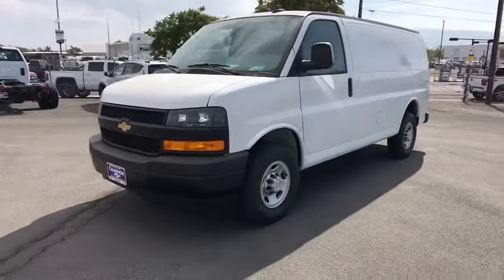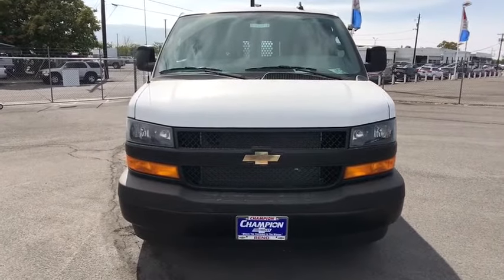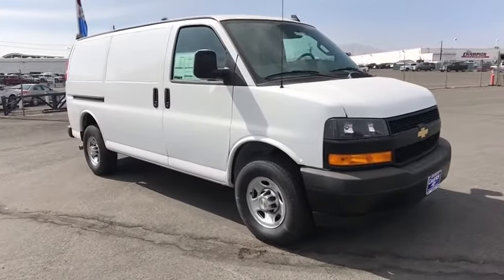2020 Chevrolet Express Cargo Van Carson City, Reno, Yerington, Northern Nevada, Elko, NV 20-1407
Summit White New 2020 Chevrolet Express Cargo Van available in Carson City, Nevada at Champion Chevrolet Reno. Servicing the Reno, Yerington, Northern Nevada, Elko, NV area.
2020 Chevrolet Express Cargo Van  - Stock#: 20-1407 - VIN#: 1GCWGAFP8L1254926

ENGINE  4.3L V6  with Direct Injection and Variable Valve Timing  includes aluminum block construction (276 hp [206 kW] @ 5200 rpm  298 lb-ft of torque [404 Nm] @ 3900 rpm) (STD),REAR AXLE  3.42 RATIO,CRUISE CONTROL,SUMMIT WHITE,TIRE  SPARE LT245/75R16E ALL-SEASON  BLACKWALL  located at rear underbody of vehicle (STD),GLASS  REAR DOORS  (Includes (A12) fixed rear doors window glass,FUEL  ADDITIONAL 3-GALLONS  3 gallons of fuel in addition to normal assembly plant fill,DOOR  SLIDING PASSENGER-SIDE  (includes trim panel standard on sliding door only),VISORS  DRIVER AND FRONT PASSENGER  VINYL,2500 VAN PREFERRED EQUIPMENT GROUP  includes Standard Equipment,STEERING WHEEL CONTROLS  MOUNTED AUDIO CONTROLS,BODY  STANDARD  (STD),SEATS  FRONT BUCKET WITH CUSTOM CLOTH TRIM  head restraints and inboard armrests Includes (BA3) console with swing-out storage bin and cloth padded visors.),DRIVER CONVENIENCE PACKAGE  includes Tilt-Wheel and (K34) cruise control,REMOTE KEYLESS ENTRY  with 2 transmitters and remote panic button,MIRRORS  OUTSIDE HEATED POWER-ADJUSTABLE  BLACK  MANUAL-FOLDING,BLUETOOTH FOR PHONE  PERSONAL CELL PHONE CONNECTIVITY TO VEHICLE AUDIO SYSTEM,TRANSMISSION  8-SPEED AUTOMATIC  ELECTRONICALLY CONTROLLED  with overdrive and tow/haul mode  includes Cruise Grade Braking and Powertrain Grade Braking (STD),SEATING ARRANGEMENT  DRIVER AND FRONT PASSENGER HIGH-BACK BUCKETS  with head restraints and vinyl or cloth trim (STD),PAINT  SOLID,STEERING WHEEL  LEATHER-WRAPPED,AUDIO SYSTEM FEATURE  USB PORT,THEFT ALARM NOTIFICATION  requires paid plan  working electrical system  cell reception  GPS signal  armed GM factory-installed theft-deterrent system  contact method on file and enrollment to receive alerts. Message and data rates may apply. See onstar.com for details and limitations.,GLASS  FIXED REAR DOORS WINDOWS,AIR CONDITIONING  SINGLE-ZONE MANUAL  (STD),MEDIUM PEWTER  CUSTOM CLOTH SEAT TRIM,CONSOLE  ENGINE COVER WITH SWING-OUT STORAGE BIN,AUDIO SYSTEM  AM/FM STEREO WITH MP3 PLAYER AND USB PORT  includes seek-and-scan  digital clock  TheftLock  random select  auxiliary jack and 2 front door speakers,Power Door Locks,Power Windows,Rear Wheel Drive,Power Steering,ABS,4-Wheel Disc Brakes,Steel Wheels,Conventional Spare Tire,Tires - Front All-Season,Tires - Rear All-Season,Intermittent Wipers,AM/FM Stereo,MP3 Player,Auxiliary Audio Input,WiFi Hotspot,Bucket Seats,Bucket Seats,A/C,Tire Pressure Monitor,Trip Computer,Power Door Locks,Power Windows,Engine Immobilizer,Power Outlet,Power Outlet,Back-Up Camera,Traction Control,Stability Control,Daytime Running Lights,Driver Air Bag,Passenger Air Bag,Passenger Air Bag On/Off Switch,Front Side Air Bag,Front Head Air Bag,Passenger Air Bag On/Off Switch,Telematics,Back-Up Camera,Tire Pressure Monitor